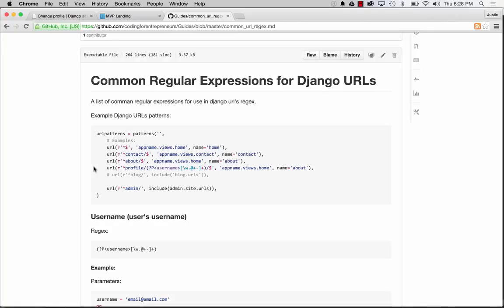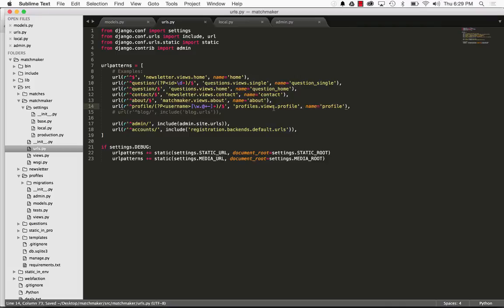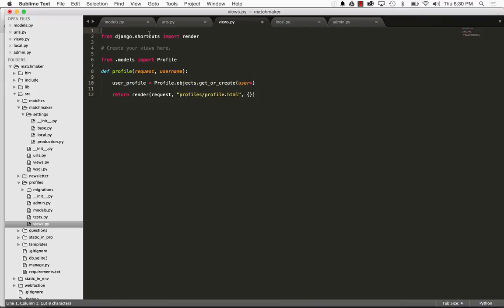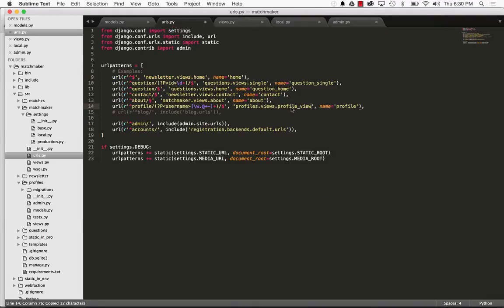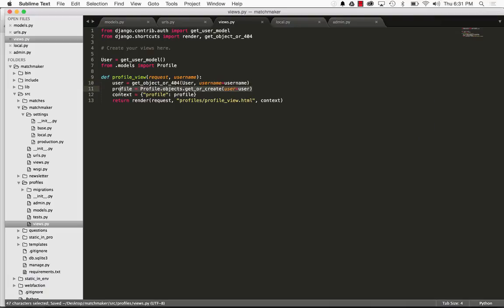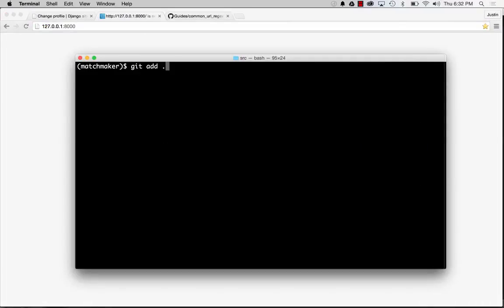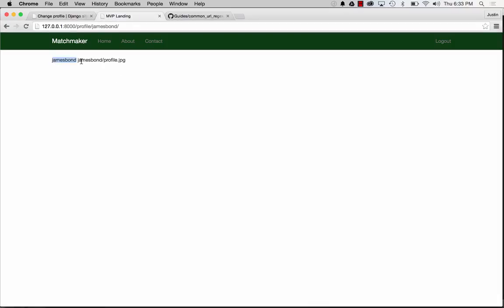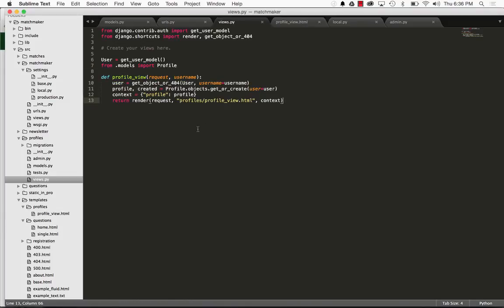0234 Profile View